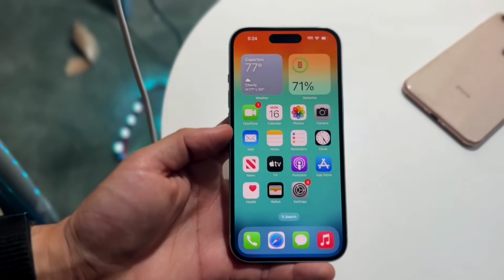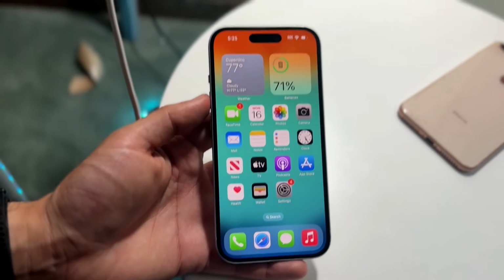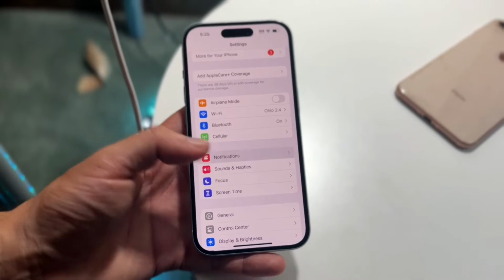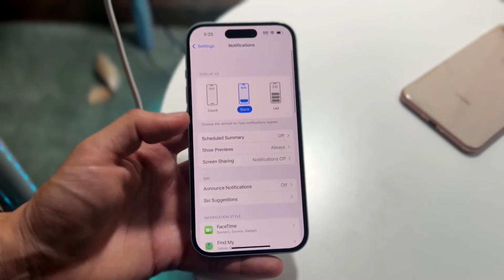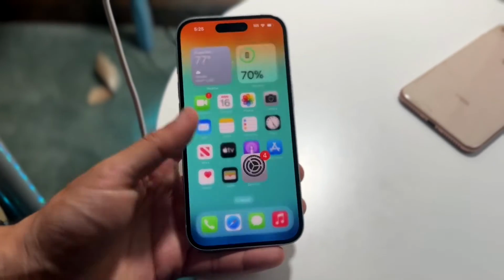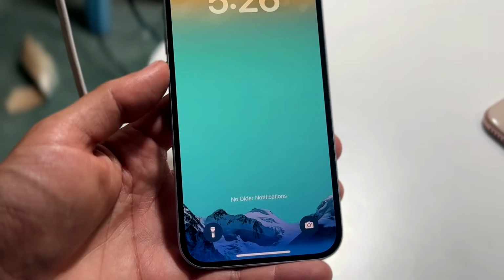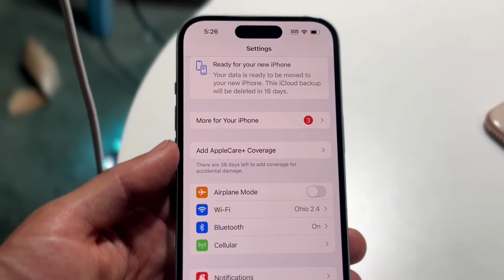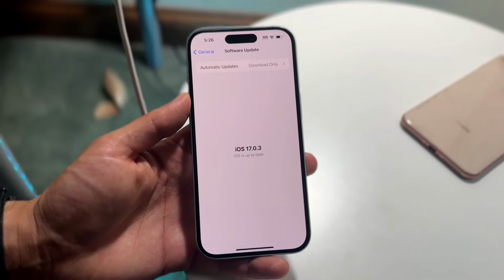How To FIX Live Activity Not Working On iPhone! (2023)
Here is exactly How To FIX Live Activity Not Working On iPhone! (2023)